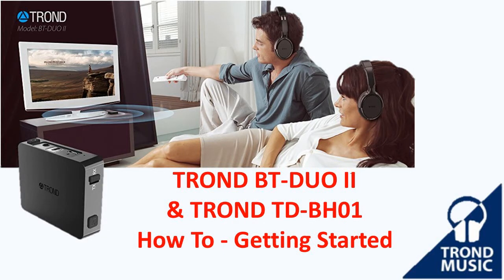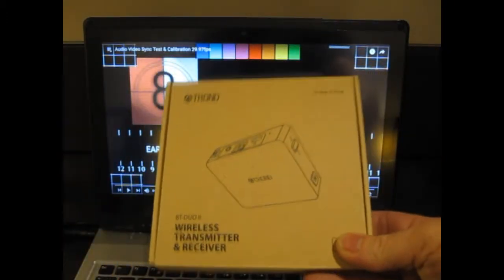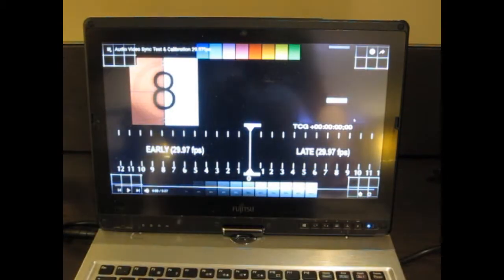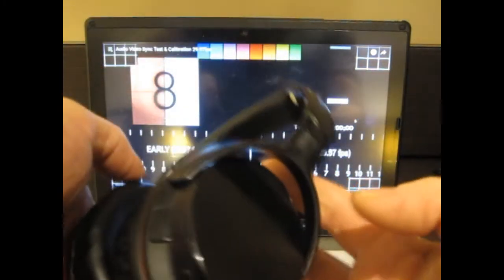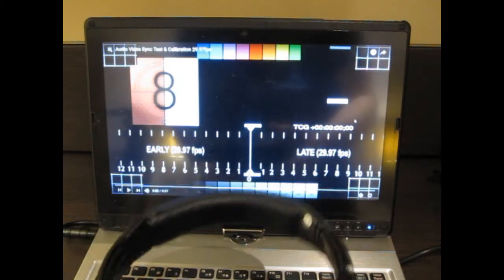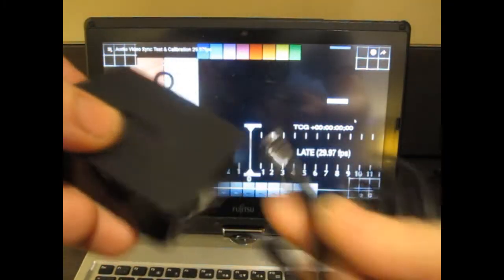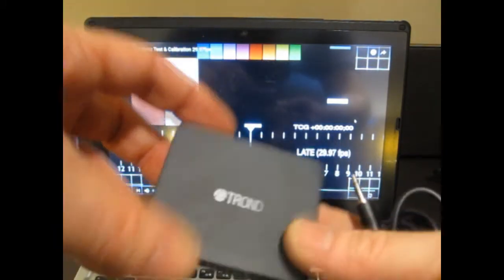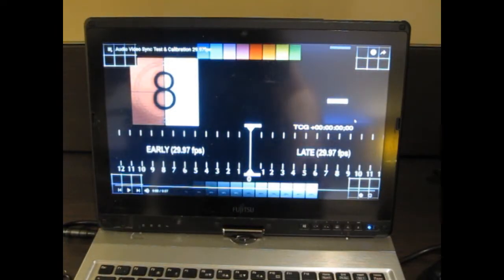Trond BT-DUO II & Trond TD-BH01 Bluetooth Low Latency How To - Getting Started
This video looks at the various ways of setting up the TROND BT-DUO II and the TROND TD-BH01 Wireless Bluetooth Low Latency AptX devices.

I cover 3 different scenarios, with the DUO as both a transmitter and a receiver, either with the TROND over-ear headphones or with a standard set of wired earphones, as well as paring the headphones to a different Bluetooth source.

Feel free to post questions in the comments, and I shall do my best to answer them.